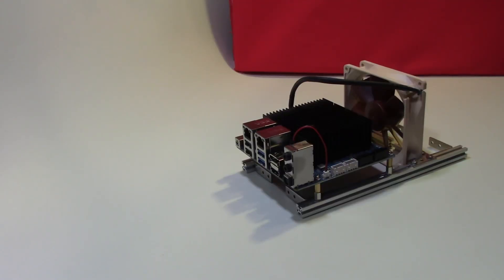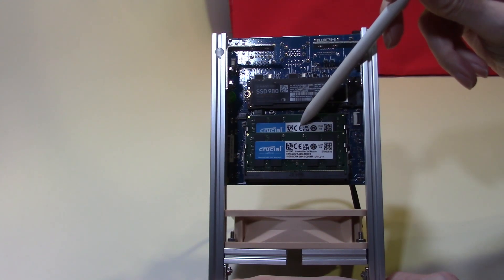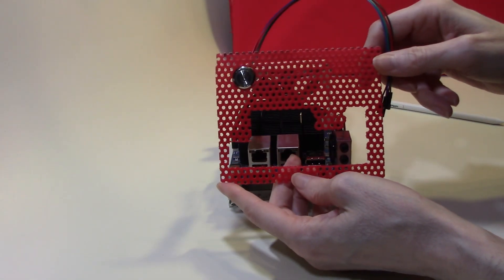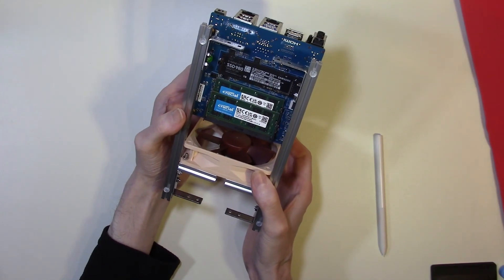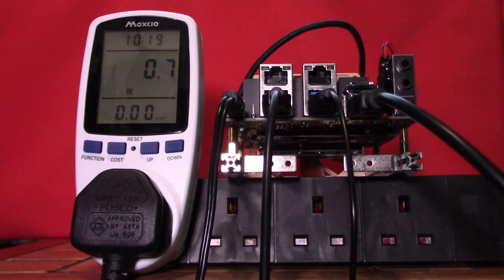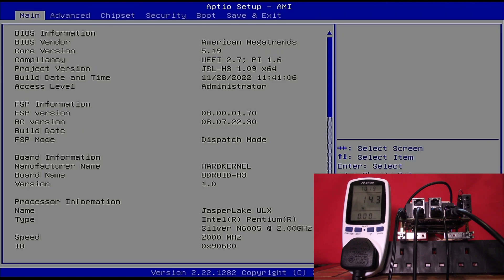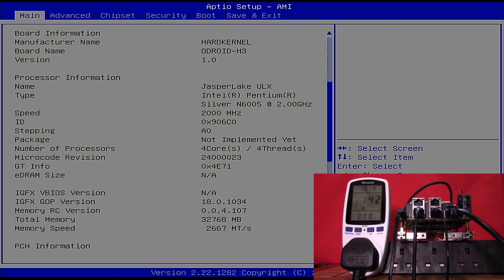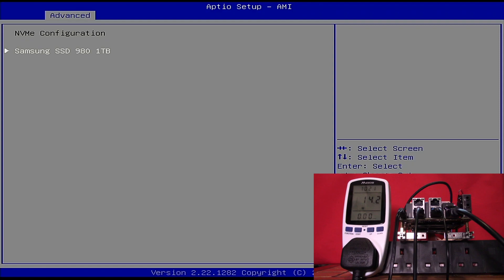Odroid H3+ single board computer - now with 32GB of memory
Odroid h3+

Today we fit the second Odroid H3+ into its sub-frame and fit the 32 GB of memory, 1TB SSD and test the power usage at boot up.

Useful links

- full review from ETA Prime